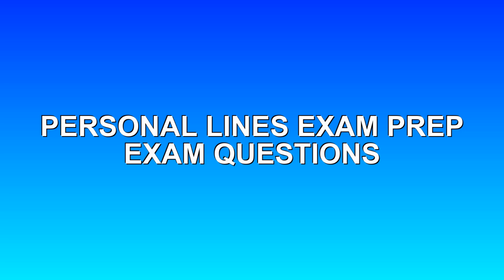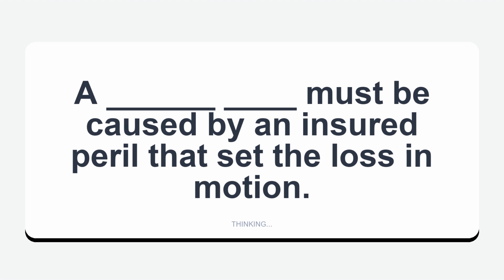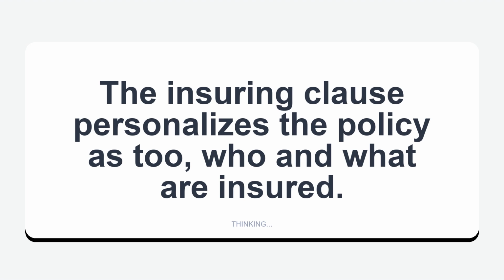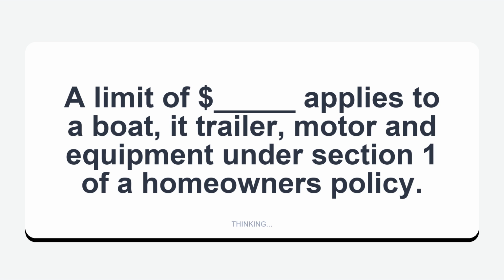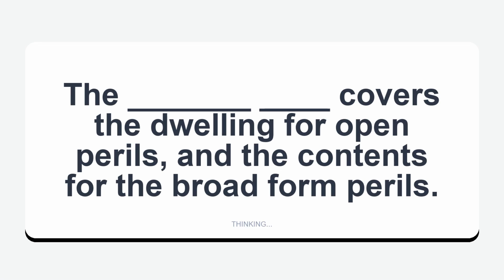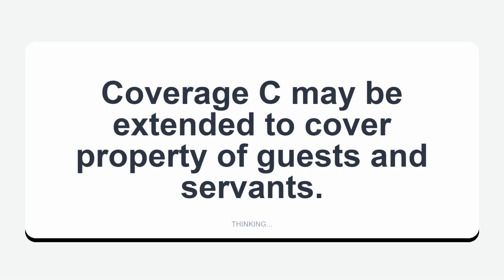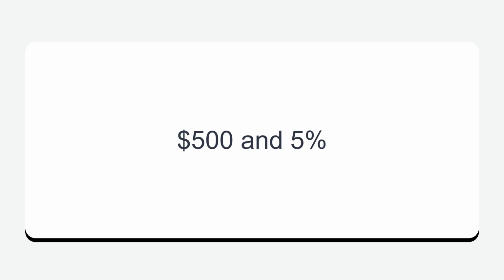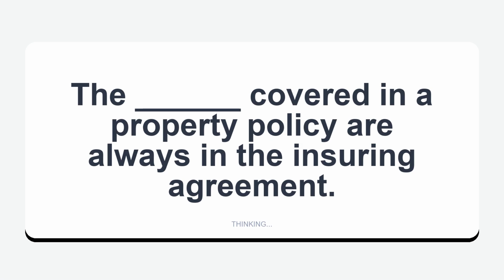2026 Personal Lines Insurance Exam Prep: Pass On Your First Try With These Questions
Passing the 2026 personal lines insurance exam does not have to be stressful. If you want to get your insurance license, the volume of information can be confusing. That is why this video was created. We break down the exact exam questions and core principles you will see on the actual test this year. Many fail their first attempt because they focus on memorizing random terms instead of understanding how exam questions are framed. In this breakdown, we dive into the logic behind property and casualty insurance basics for personal lines. We cover homeowners policy forms, automobile coverages, personal liability, umbrella policies, and the regulations you must master. This guide is updated for 2026 testing standards, ensuring you do not waste time studying outdated material.

We understand how much rides on passing this test, which is why we also provide these services, premium practice exams, study guides, and coaching resources to help you clear this hurdle easily. You can access all our specialized training tools and comprehensive support systems designed to fast-track your licensing journey. Our goal is to transform complex insurance laws and policy endorsements into simple, clear concepts so you can walk into the testing center with complete peace of mind.

Throughout this video, we walk through real-world scenarios that simulate the trickiest questions on the exam. You will learn how to identify distractors in multiple-choice questions, calculate deductibles and limits of liability correctly, and differentiate between open perils and named perils. We break down the differences between homeowners policies, ensuring you know exactly what is covered under each form. We also look at automobile coverage parts, including liability, medical payments, uninsured motorists, and physical damage. This deep dive covers exclusions and definitions that exam writers love to test you on.

In addition to core concepts, we tackle essential topics such as the national flood insurance program, inland marine endorsements, and umbrella liability. Understanding these niche areas separates a passing score from a failing one. We also demystify federal regulations like the fair credit reporting act and general insurance concepts like indemnity, subrogation, and insurable interest.

To maximize retention, pause the video after each question is presented, try to answer it yourself, and listen closely to the detailed explanation. This active recall strategy is proven to boost test scores and build mental stamina for exam day. If you find a section challenging, save this video to your study playlist so you can return to it later. Repetition is key to mastering this material, and having this resource saved gives you a major advantage during your final review week.

The insurance industry is expanding rapidly in 2026, and obtaining your personal lines license is the perfect gateway to a rewarding career. Do not let test anxiety hold you back. We have helped thousands of students pass their licensing exams on the first try, and we want to help you do the same.

Your engagement helps this video reach more future professionals. Let us get started, study smart, and ace this exam together.